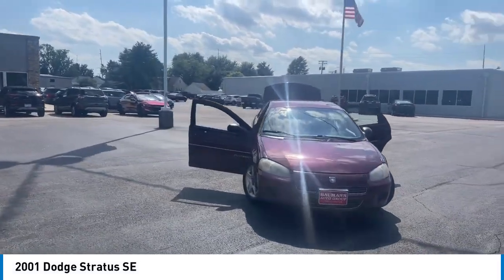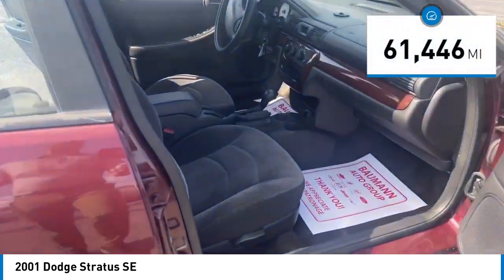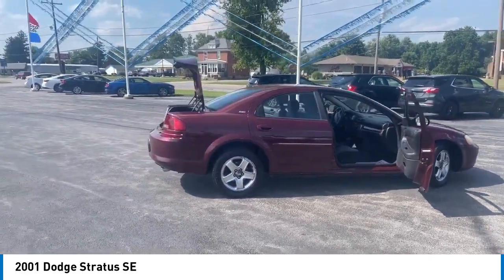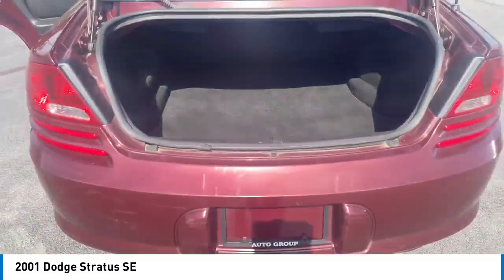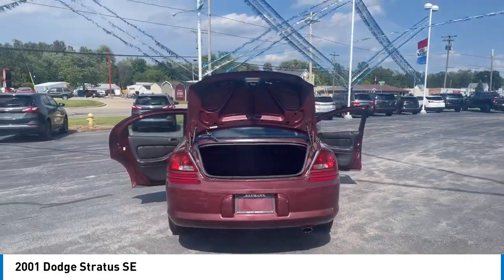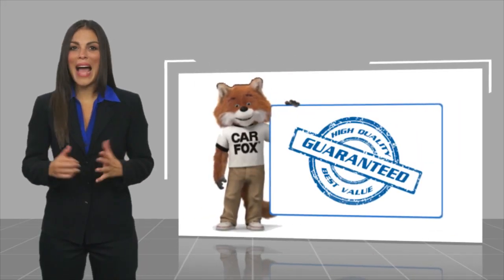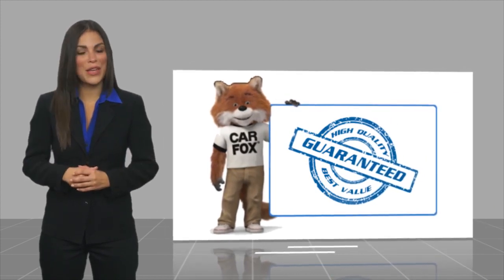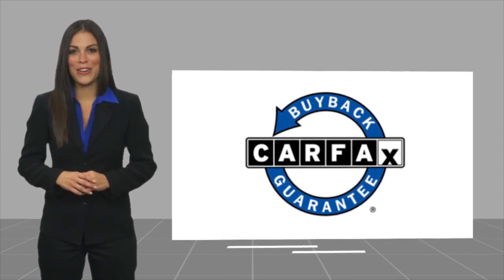2001 Dodge Stratus AT22289C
Recent Arrival! 2.7L V6 24V w/Active Intake. 2001 Dodge Stratus 2.7L V6 24V w/Active Intake SE Red 20/28 City/Highway MPG